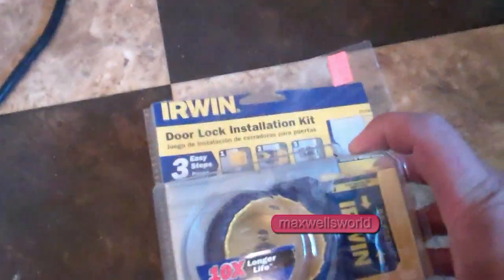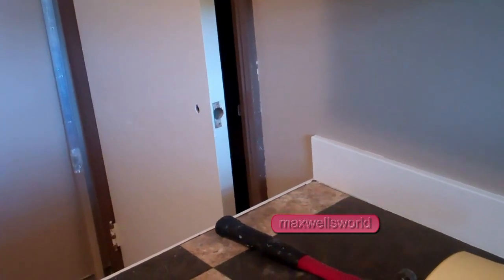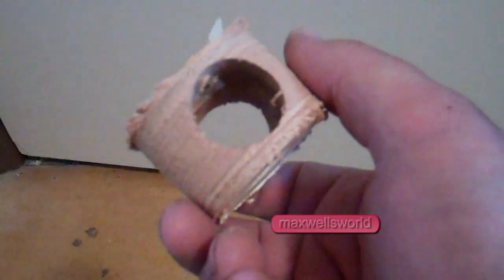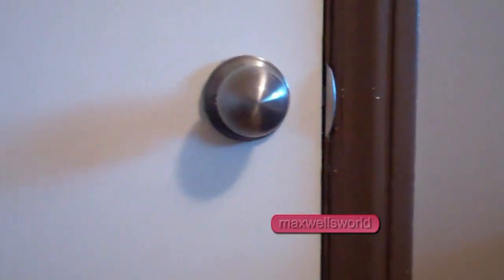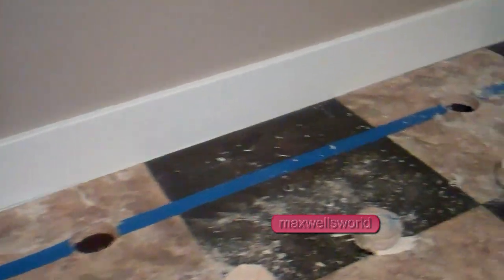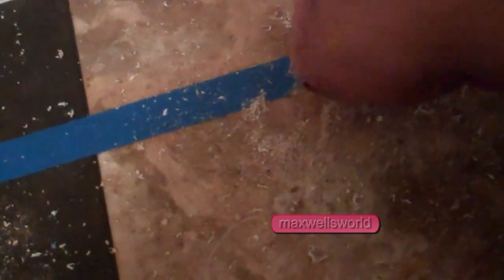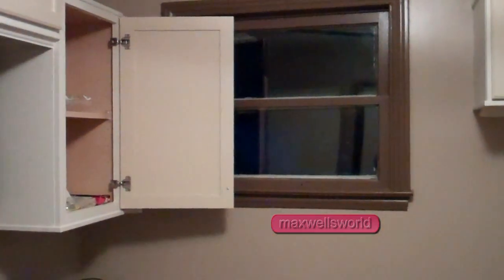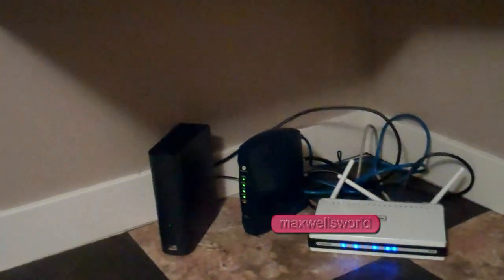office reno part 16 finished project maxwellsworld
bluemax production facebook